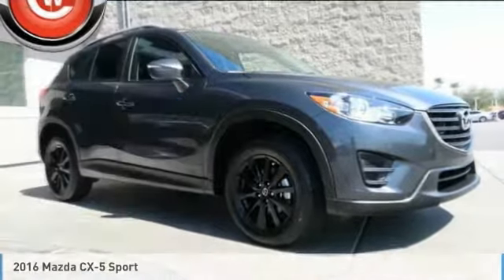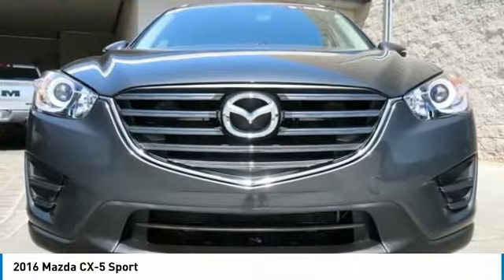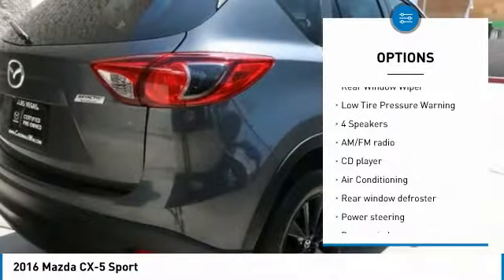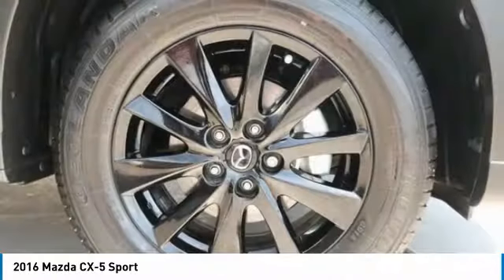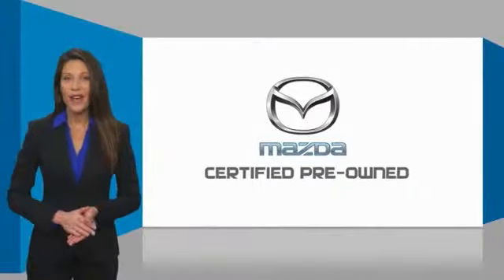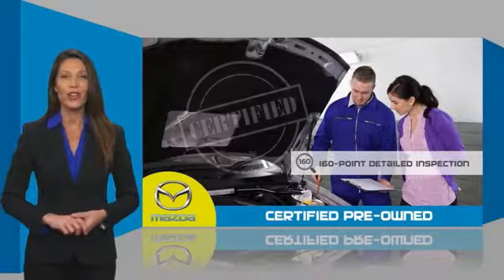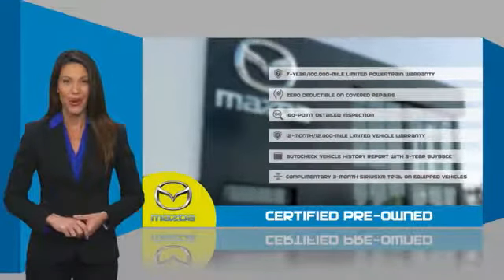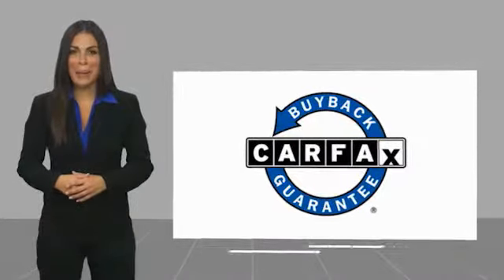2016 Mazda CX-5 2016 Mazda CX-5 Sport FOR SALE in Las Vegas, NV U2382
CardinaleWay Acura
7000 West Sahara Ave

Certified. Odometer is 10336 miles below market average! CARFAX One-Owner. Clean CARFAX.  Recent Arrival! 2016 Mazda CX-5 Sport 26/33 City/Highway MPG  Mazda Certified Pre-Owned Details:      Vehicle History     Transferable Warranty     Warranty Deductible:  0     Includes Autocheck Vehicle History Report with 3 Year Buyback Protection     Limited Warranty: 12 Month/12,000 Mile (whichever comes first) after new car warranty expires or from certified purchase date     160 Point Inspection     Roadside Assistance     Powertrain Limited Warranty: 84 Month/100,000 Mile (whichever comes first) from original in-service date  Vehicle price and availability are subject to change without notice.